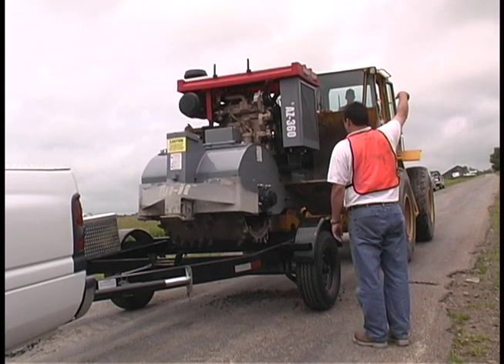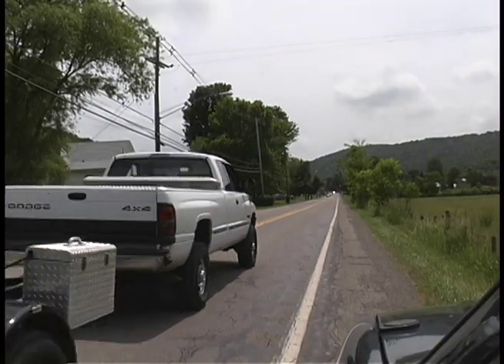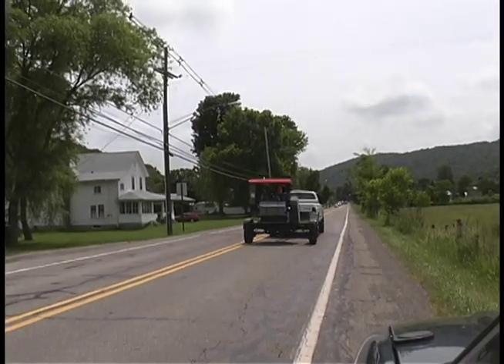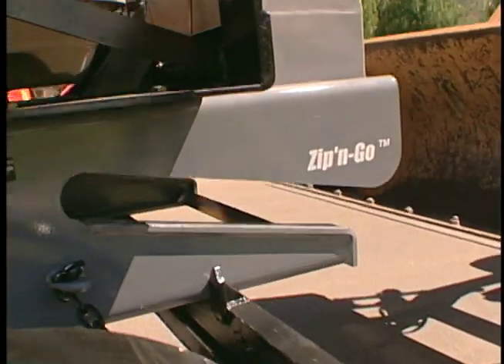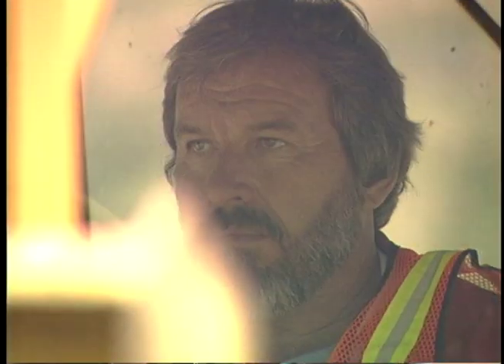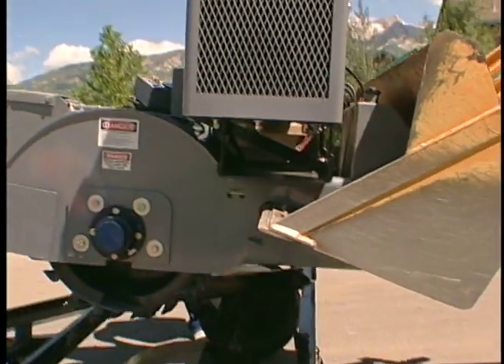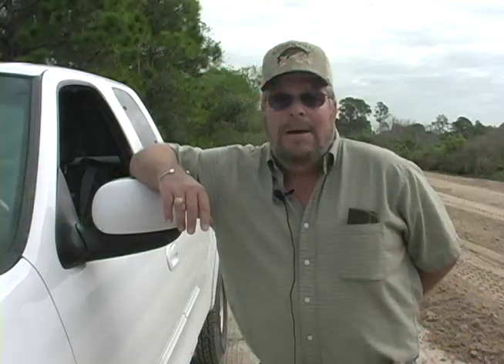FL Chuck Megill Forsberg Construction MASTER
Asphalt Zipper asphalt grinding machines allow traffic to continue to flow during a utility trenching project.